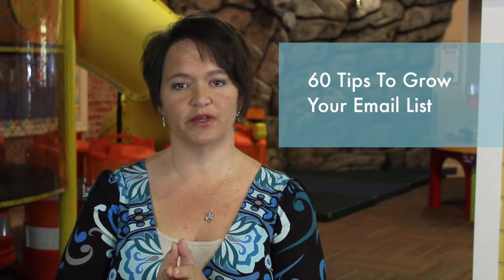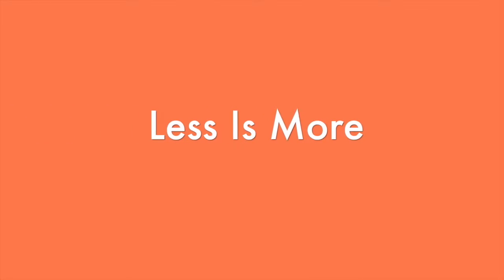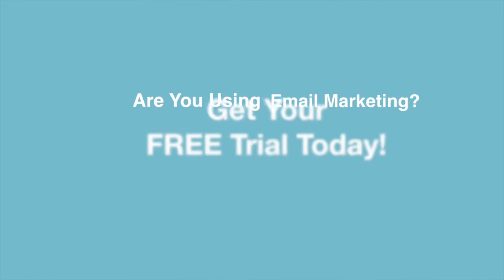Email Marketing for Children's Museums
Kim gives a few tips for getting started with email marketing for children's museums.